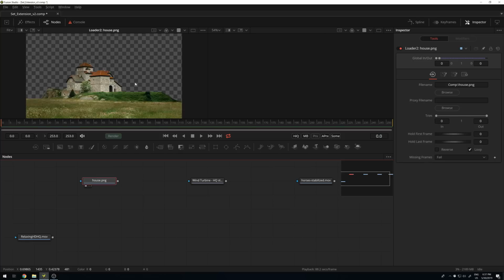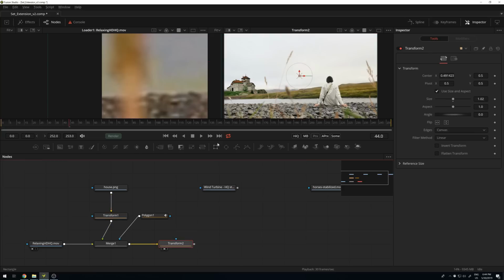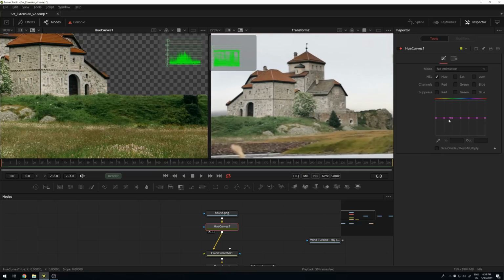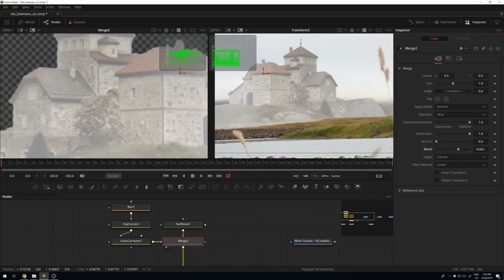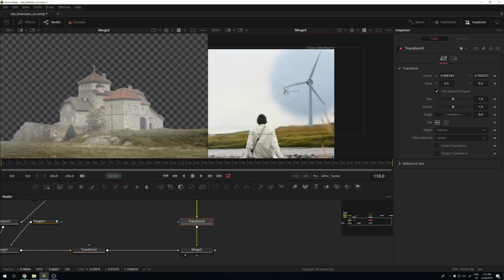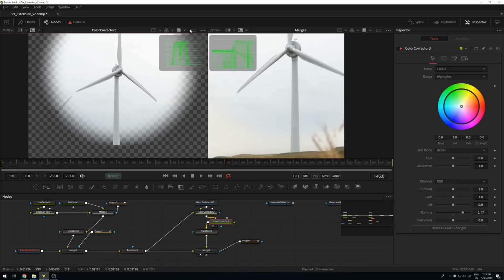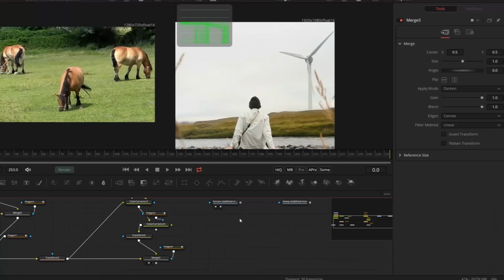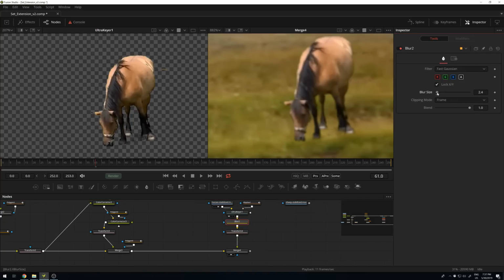Set Extension in DaVinci Resolve & Fusion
Create a 2D Set Extension with Fusion in DaVinci Resolve or Fusion Studio. Integrate photos and videos with color corrections and atmospheric effects into your shot.